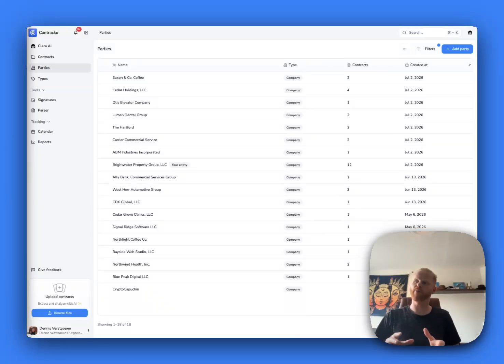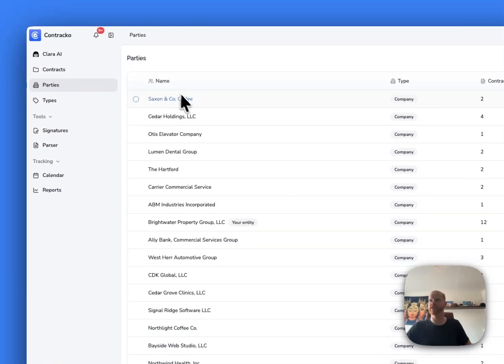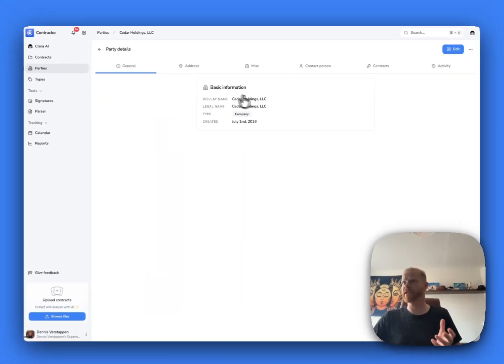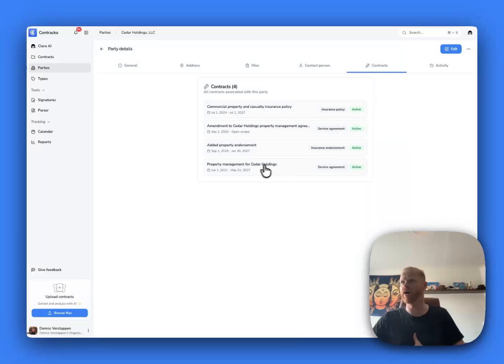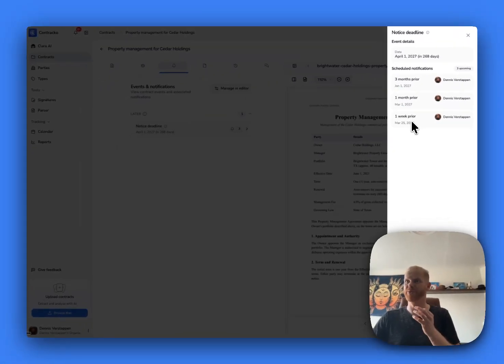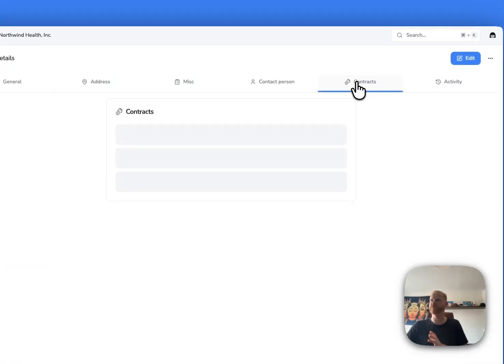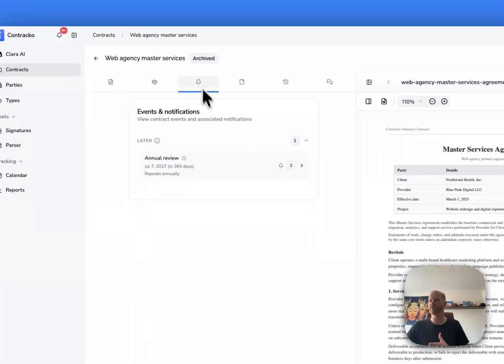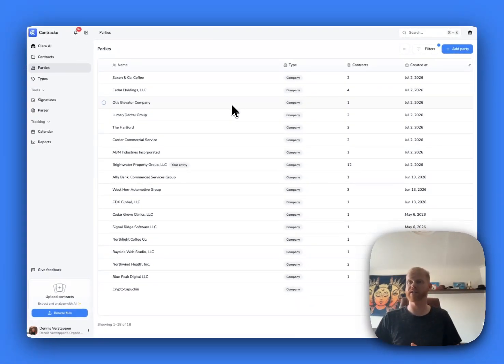Track every vendor contract renewal across your properties (HVAC, elevator, insurance, janitorial)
As a property manager you don't just hold leases. Every building runs on vendors: HVAC, elevators, insurance, cleaning, each one a contract that auto-renews on its own date and its own rate. Contracko rolls every counterparty into one Parties view and puts a renewal alert on each contract, so no vendor agreement rolls over at a higher rate without you seeing it coming.

What the Parties view gives you:

Rollup: every counterparty in one place, with the number of contracts you hold with each
Per-party view: legal name, display name, and every contract for that vendor, with status and key dates
Renewal alerts: set a notice-deadline or annual-review reminder on any contract
Any contract type: leases, vendor and service agreements, insurance, even open-ended subscriptions

Timestamps:
0:00 - Every property runs on vendors
0:22 - Track counterparties and their contracts
0:30 - The Parties view
0:57 - Filter to a single vendor
1:14 - Everything you hold with one party
1:48 - Set a renewal / notice-deadline alert
2:28 - Alerts on open-ended contracts too
3:34 - Manage every party in one place
4:07 - Try it free

About Contracko:
Contracko is AI-powered contract management for any business. AI extraction pulls every date, party, and obligation from your contracts automatically. Smart reminders catch every notice window before it closes. Track everything in one dashboard, with Clara, Contracko's AI assistant, to answer questions across your whole portfolio.